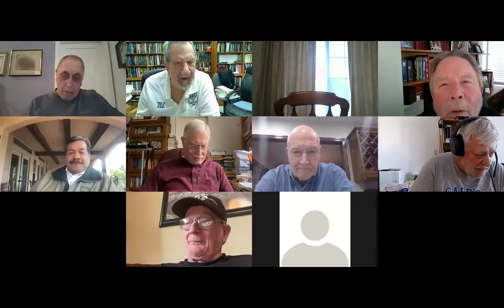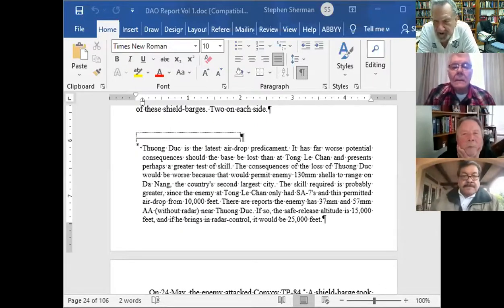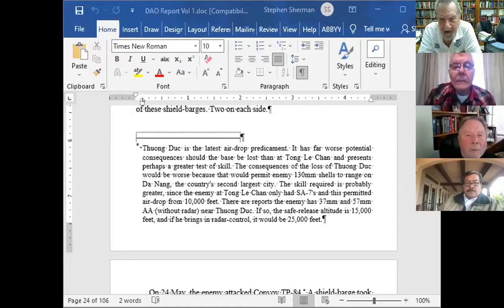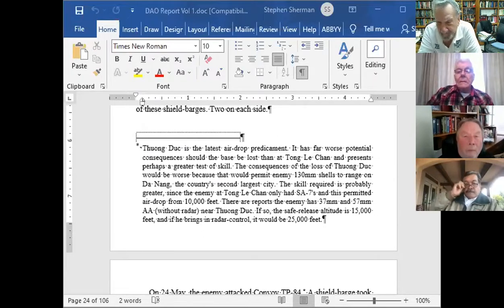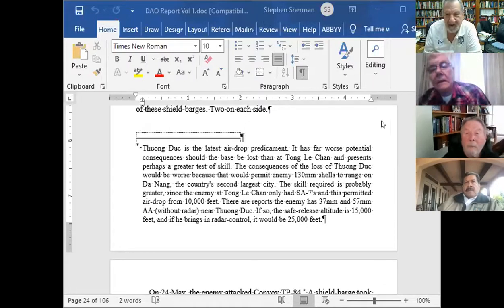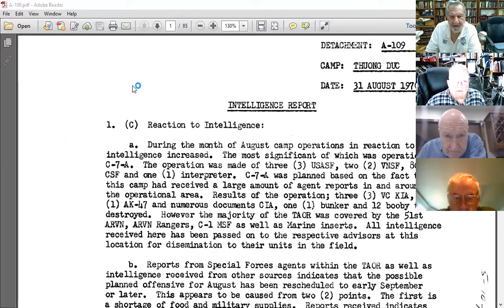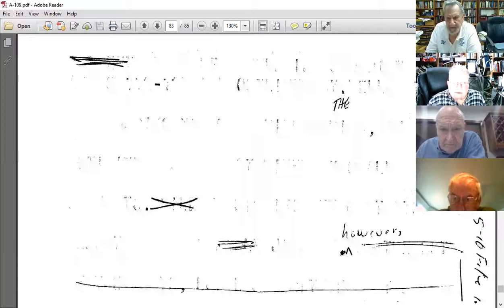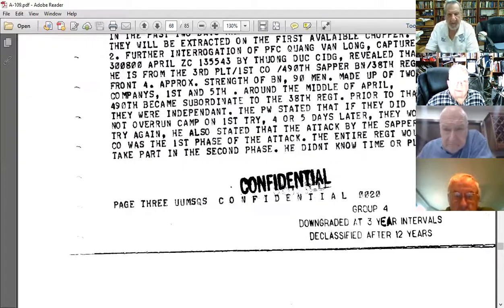A 109 01 19 22